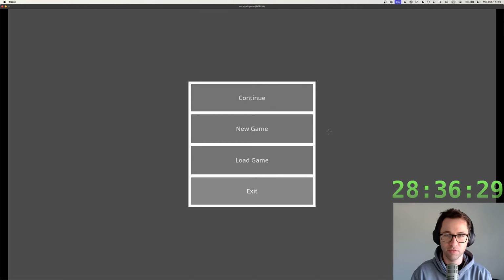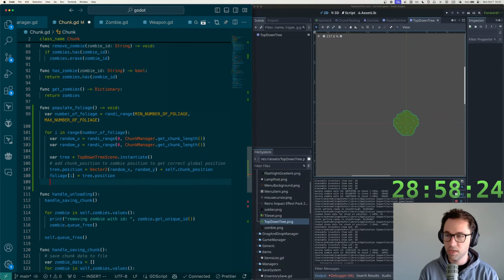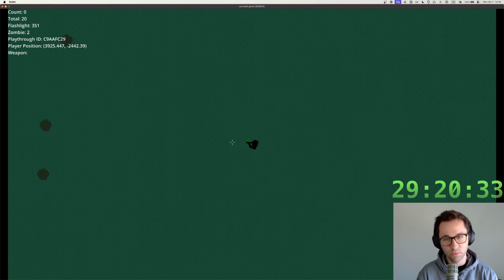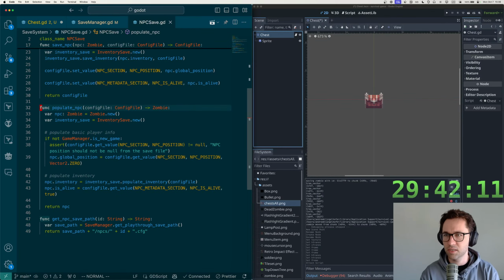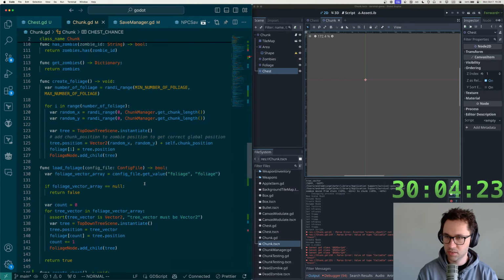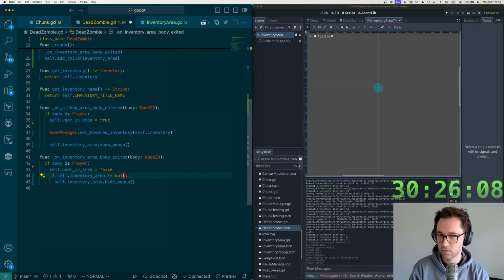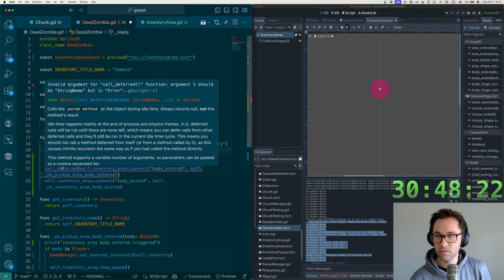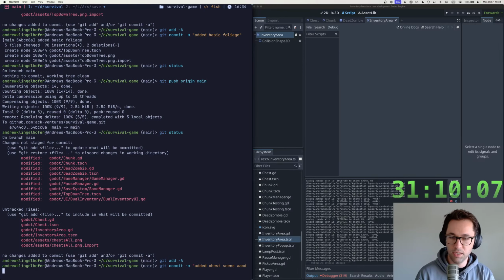Code with me | Godot coding | Making Games